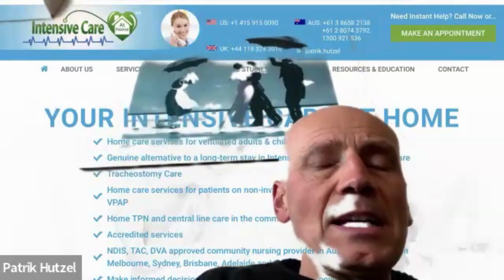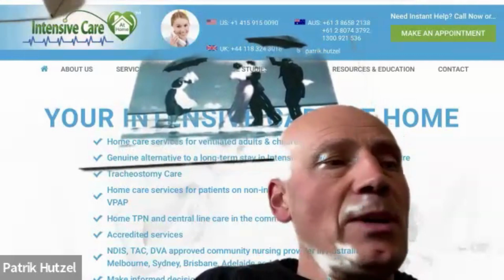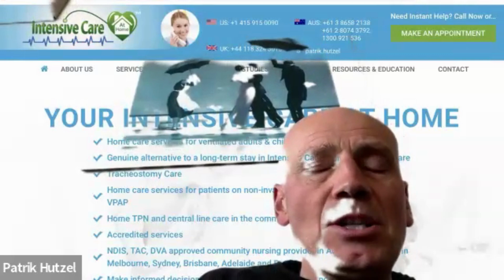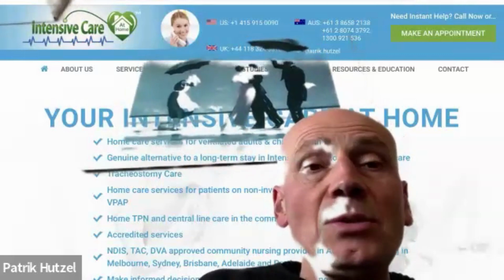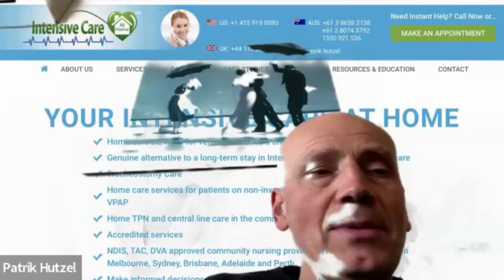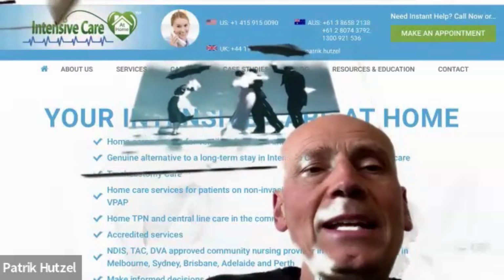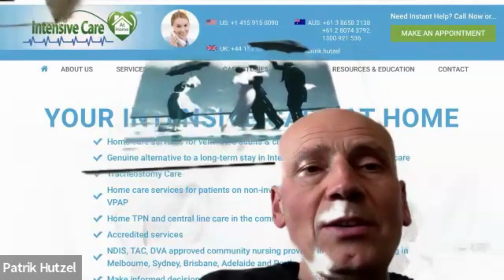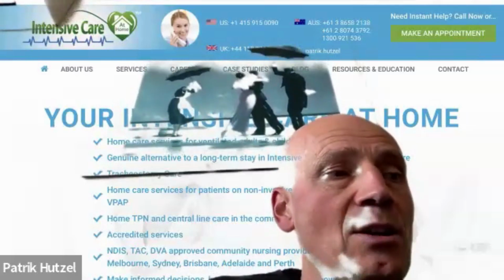Duchenne Myopathy, Ventilation& Tracheostomy! Is BIPAP At Home Through Tracheostomy Reducing CO2?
Get 1:1 consulting and advocacy
1:1 phone counselling

Become a member for families of critically ill Patients in Intensive Care

And if you need a medical record review, click on the link and we can help you with reviewing your loved one’s medical records while they’re in ICU.

Hi, my name is Patrik Hutzel from intensivecareathome.com where we provide tailor-made solutions for long-term ventilated adults and children with tracheostomies. We also provide tailor-made solutions for hospitals and intensive care units whilst providing quality care for long-term ventilated adults and children with tracheostomies, medically complex patients at home including Home TPN (Total Parenteral Nutrition), Home IV potassium infusions, Home BIPAP, Home CPAP (Continuous Positive Airway Pressure), as well as home tracheostomy care for adults and children that are not ventilated. We also provide IV antibiotics at home. We provide services at home for port management, central line management, PICC (Peripherally Inserted Central Catheter) line management, as well as Hickman’s line management. We also provide services for palliative care at home. In essence, we are providing a genuine alternative for a long-term stay in intensive care and pediatric intensive care.

We have also sent, and we are sending our critical care nurses into the home for emergency department (ED) bypass services, and we have done so for the Western Sydney Local Area Health District as well as some aged care facilities to keep our clients out of ED and home.

Now, good day! I have a question from a reader who says, “Hi, Patrik. I have a family member at home with Duchenne myopathy with tracheostomy on mechanical ventilation, mainly due to hypercapnia.” Hypercapnia means high CO2 levels, high carbon dioxide levels. “Is it possible to connect him to a BIPAP device, a home device, through the tracheostomy and decrease CO2 levels?” Now, that’s a great question, and this question has come from Shirley.

That’s a great question, and the short answer to this is yes, you can do that, or you should be able to do that. You can’t really do it without getting a medical order for it.

I’ve worked in critical care for nearly 25 years in three different countries and I have worked with Intensive Care at Home obviously for 15 years on and off. So, from my extensive critical care nursing experience, absolutely that should be an option, but you cannot do that without getting a respiratory physician or an ICU consultant. Look at that and make the order, you can’t just do it without them checking CO2. You might need a sleep study for your family member. You might need some blood gases, or you can monitor the CO2 at home through a small connector and through your bedside monitor. So, there are ways of managing that, but you can’t really do it without medical order. But you also can’t really do it without having intensive care nurses 24 hours a day.

We have more and more families reaching out to us where we know they don’t have the help they need, which is where this question is coming from. They’re probably managing their loved ones at home. They don’t know what they don’t know. It is super, super risky. It is not evidence-based. And I can already see from your message, your family member is at high risk of sustaining a brain injury, of going back to ICU if you’re not managing CO2 correctly.